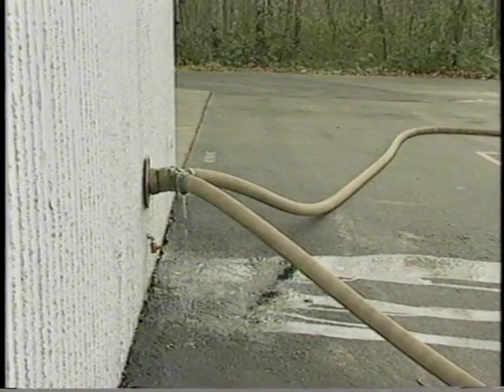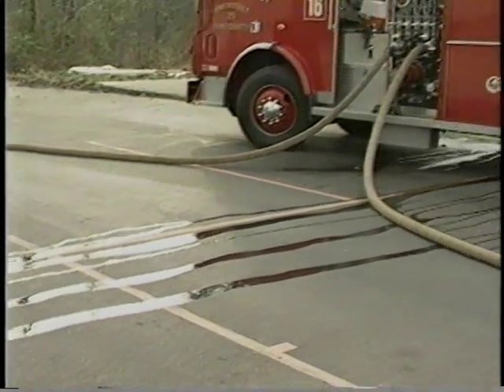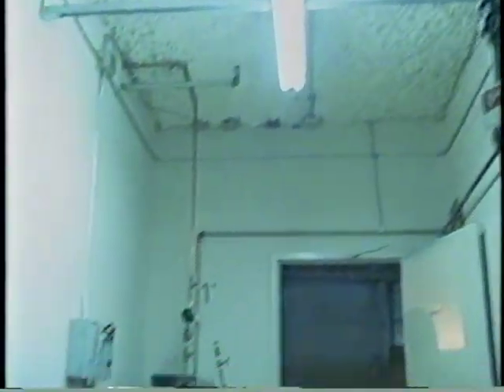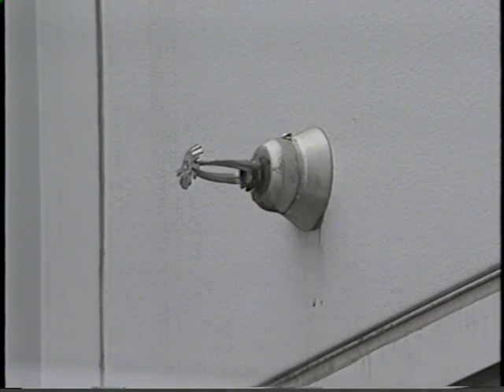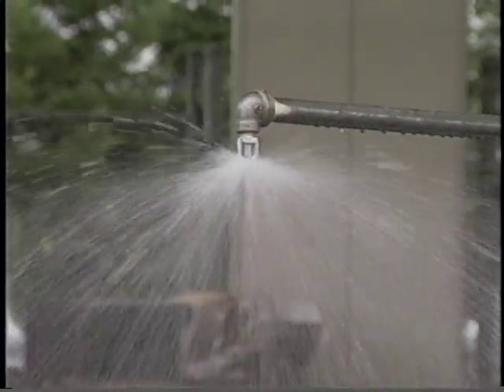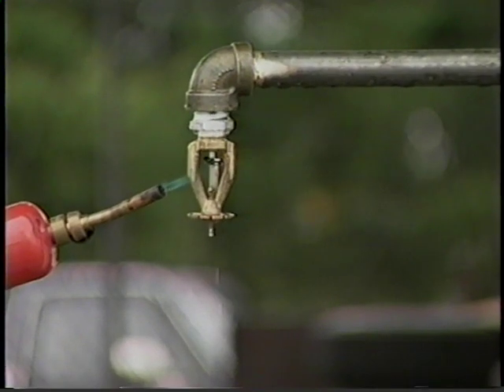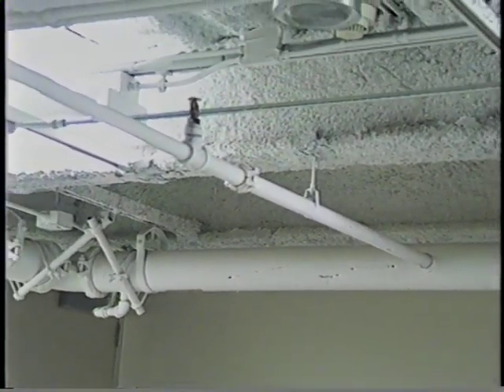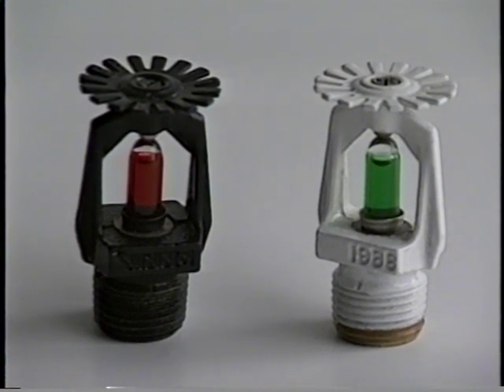Fire 103-Sprinkler System Video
General breakdown of a Sprinkler System